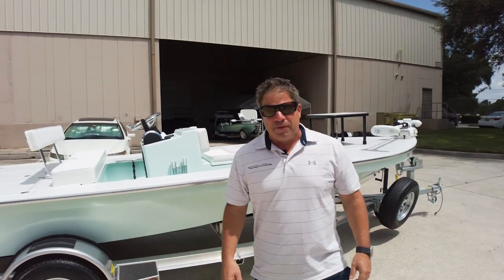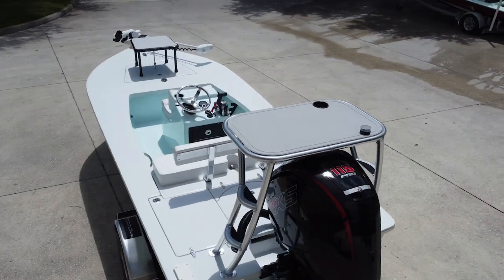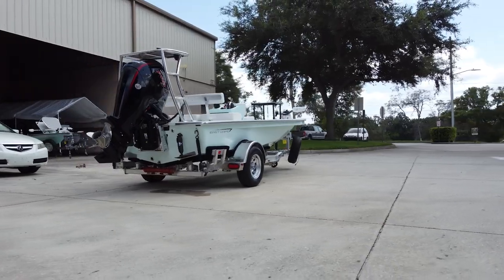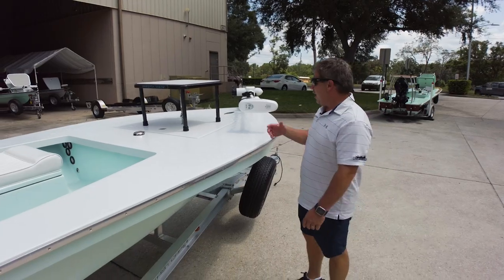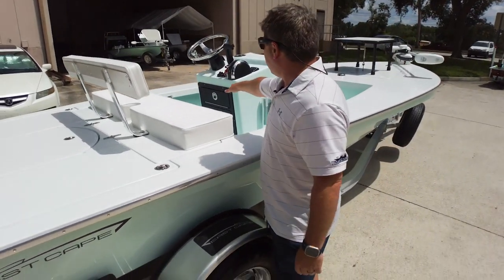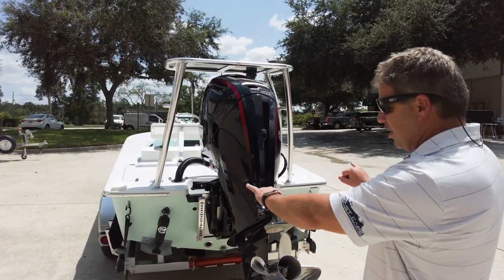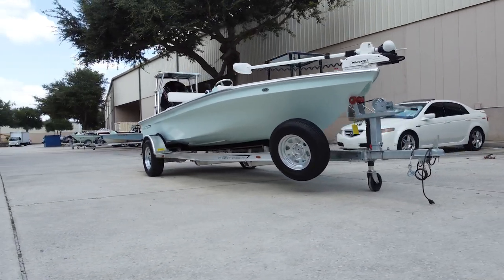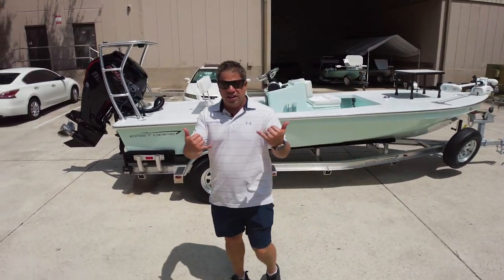2023 East Cape EVO with 115 Mercury ProXS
Kevin does a full walk around on one of the latest EVO's to leave the shop.  Thank you for letting us build your dream skiff.